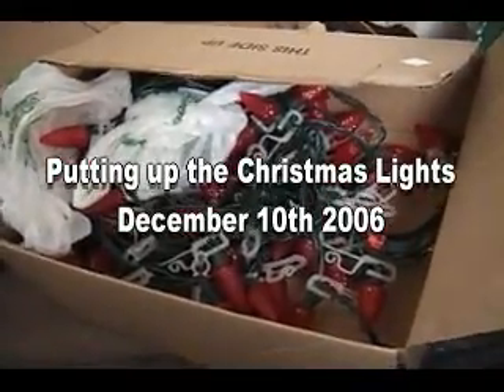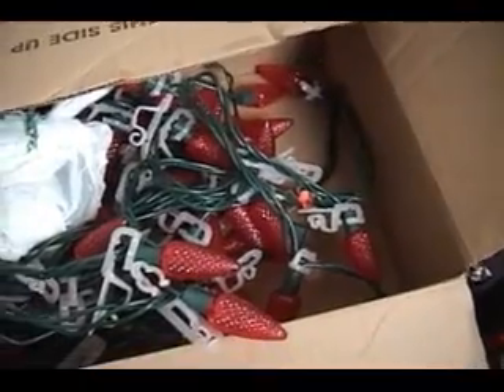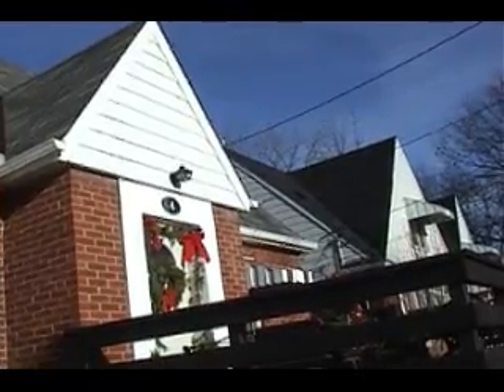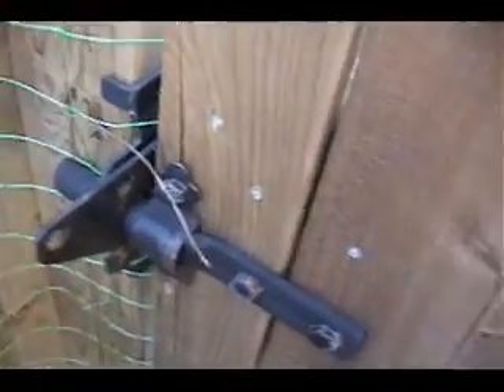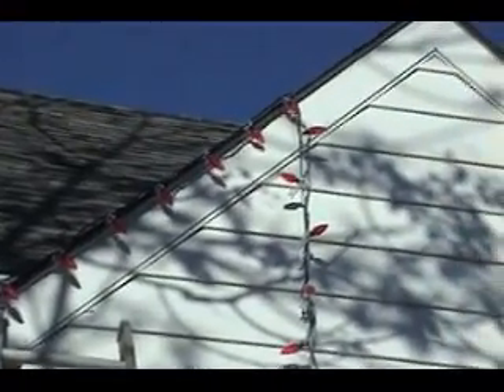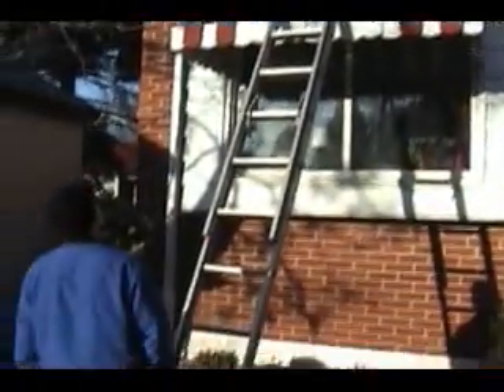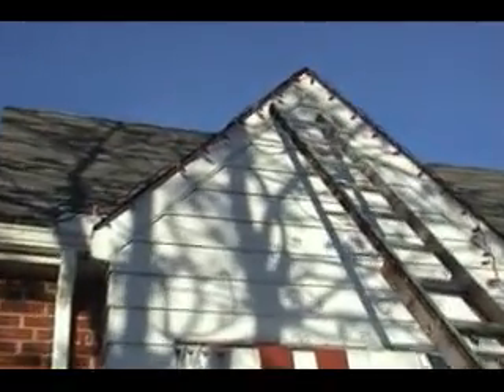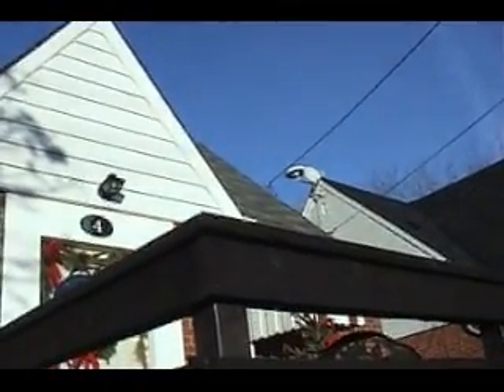Putting Up the Christmas Lights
Putting up the Christmas light on the house, Hamilton, December 10th, 2006